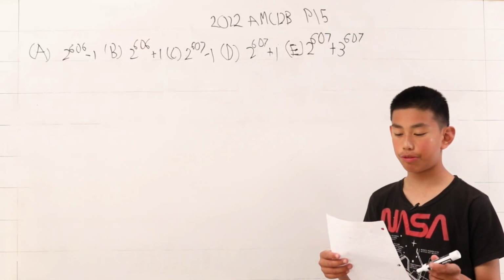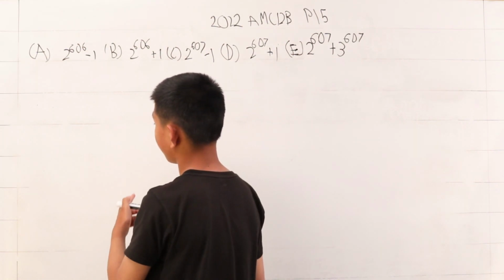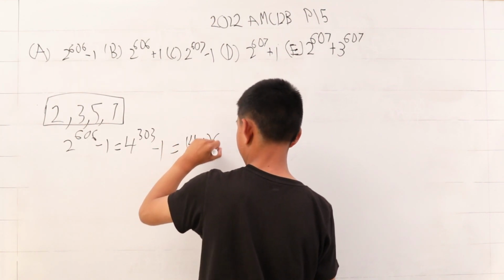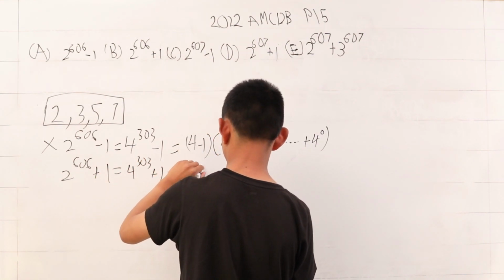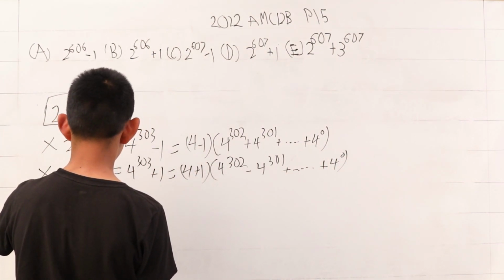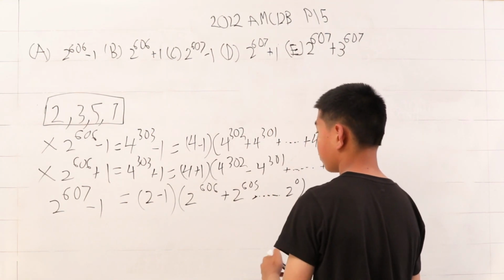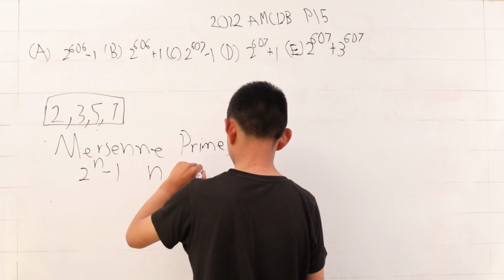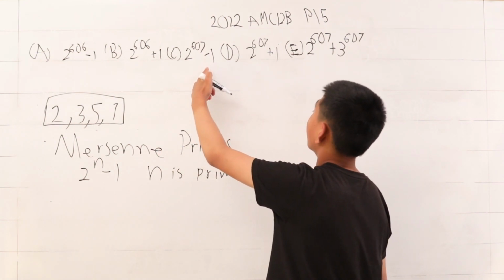2022 AMC 12B P15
One of the following numbers is not divisible by any prime number less than   Which is it?